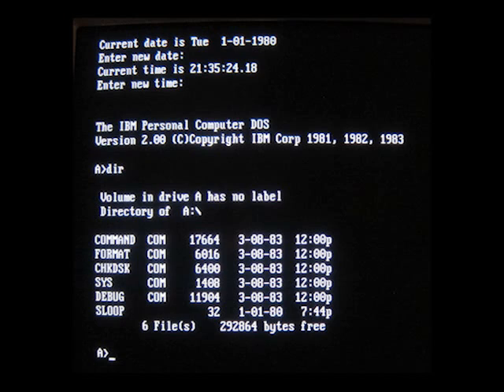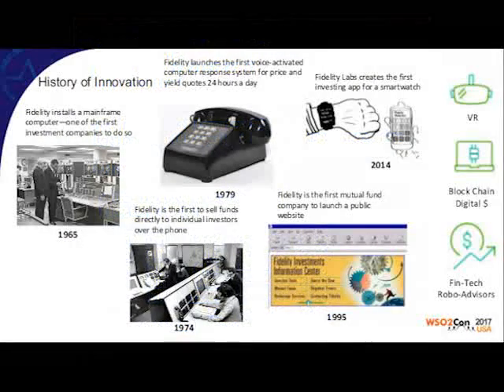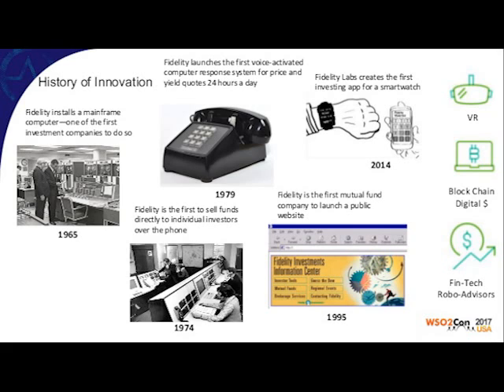Bitcoin - The Digitization of Money (Myth20c - Ep20)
Money and finance has been an integral part of human civilization ever since the advent of trade. Over time, although taking many forms, from salt to gold coins to paper bills, money has almost always had a physical basis. With the advent of fractional reserve banking, however, and the introduction of digital technology and accounting - finance has become much more complex than its roots on ancient trading caravans. The latest major innovation - Bitcoin - has presented an even more complex system - that without even any central banking authority - has been able to connect digital participants through the internet using an entirely new currency and a mechanism for controlling fraud and inflation. Today we explore the advantages - and perils - of utilizing this new technology, as well as how things have evolved to this point with the introduction of computerization in finance.

Adam Smith, Hank Oslo, Hans Lander, and Alex Nicholson

-- timeline --

-1950- Diners Club introduces the first charge card in the United States
-1950s- IBM mainframes deployed across a variety of back office banking applications
-1960- first patent on ATM technology issued
-1971- NASDAQ establishes the world’s first electronic stock market
-1974- SWIFT system developed for international financial transfers
-1980s- personal computing revolution introduces home accounting, spreadsheets, tax software
-1989- Fair, Isaac introduces the first national personal credit score (FICO) system in the US
-1993- Ed Codd cites OLAP at offering multi-dimensional data cubes as business intelligence technology
-1994- K. Aufhauser & Company offers online stock trading
-2009- Bitcoin software first released by Satoshi Nakamoto

-- references --